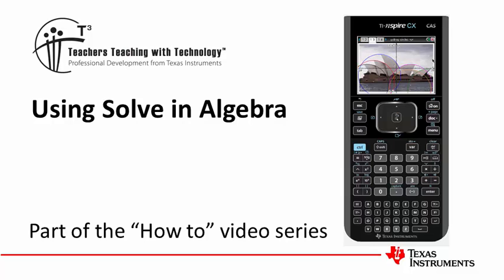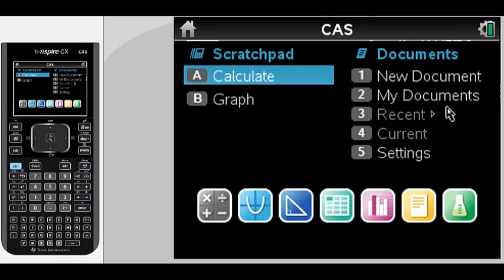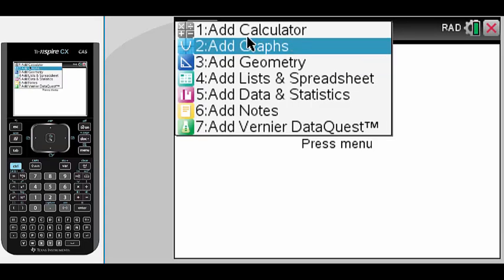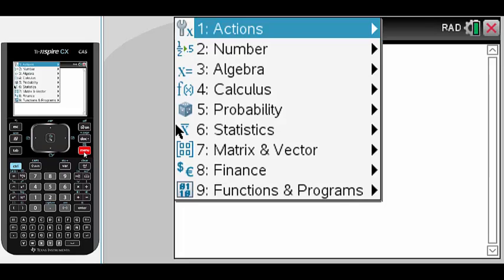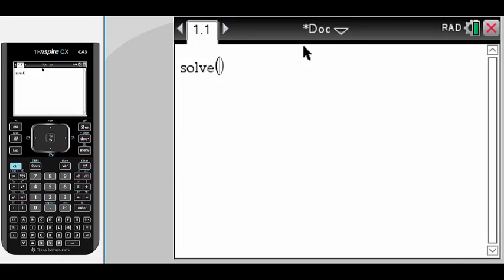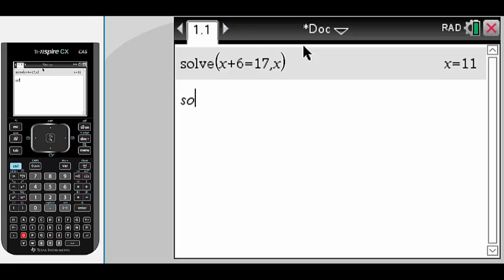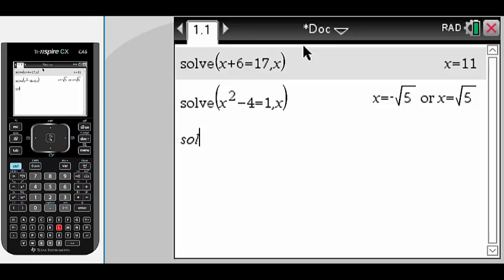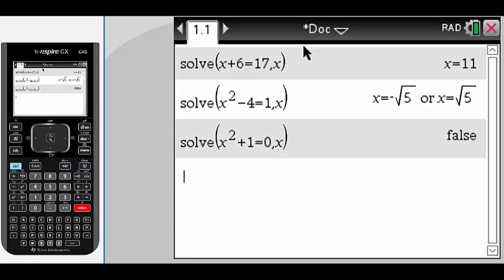Solving simple algebraic Questions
How to solve simple algebraic equations using the TINspire